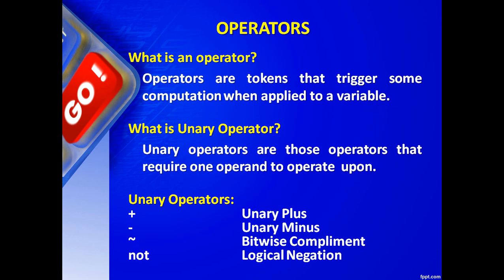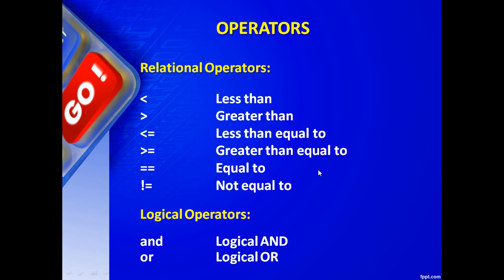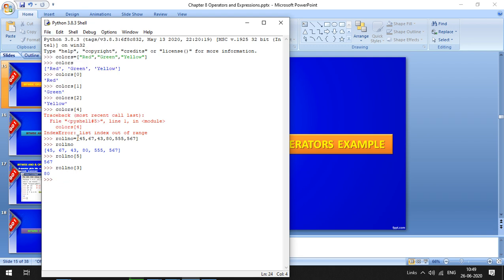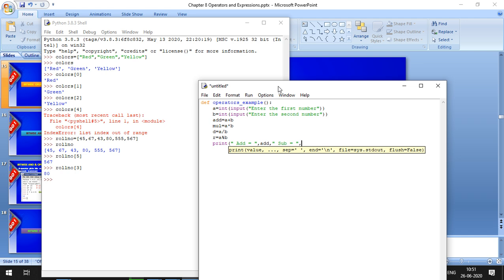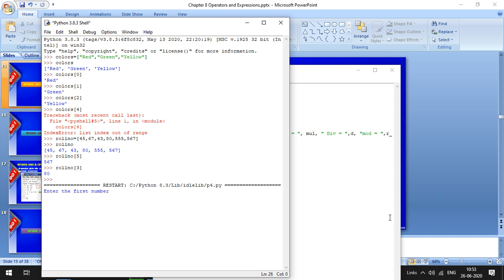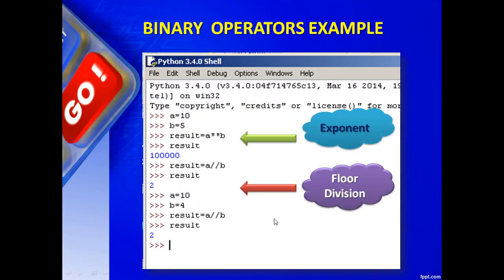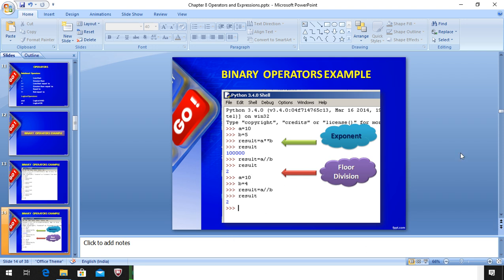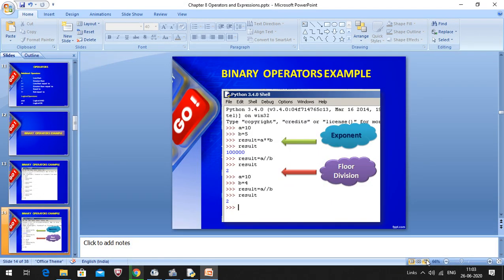Airthmetic operators in Python